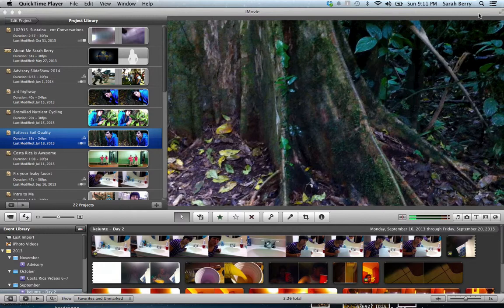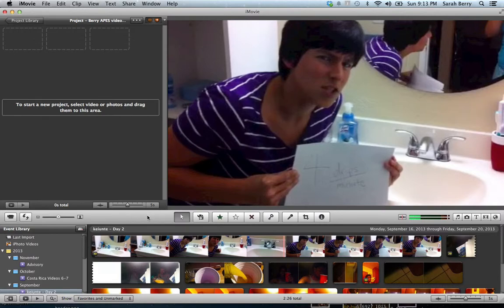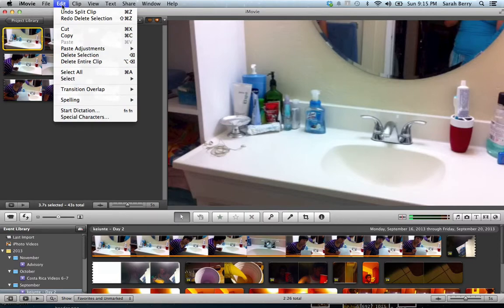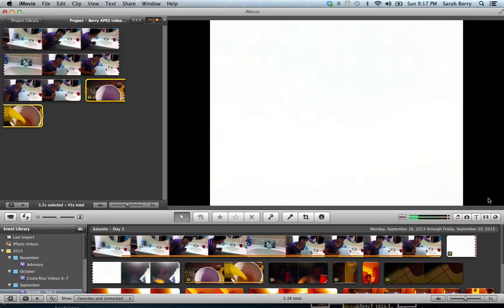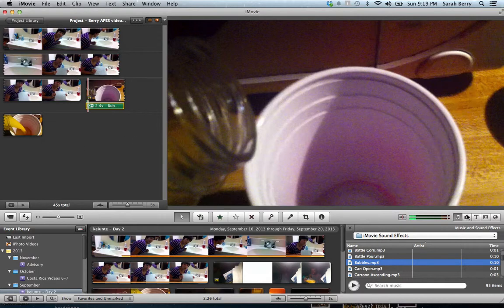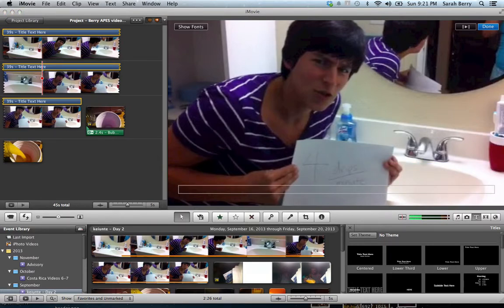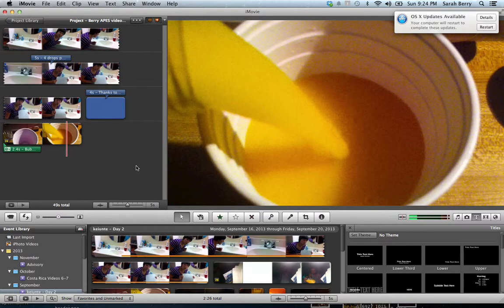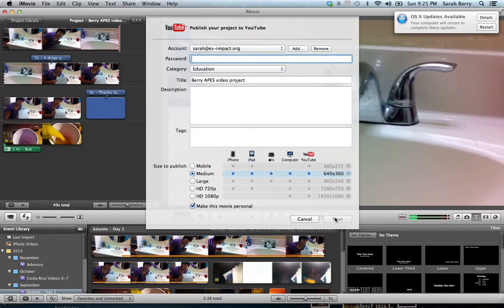APES video editing directions